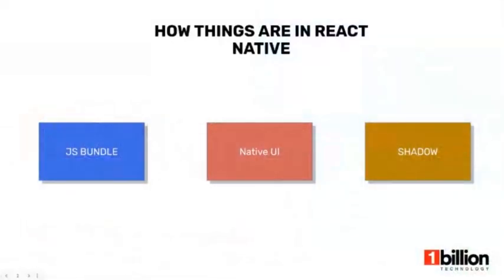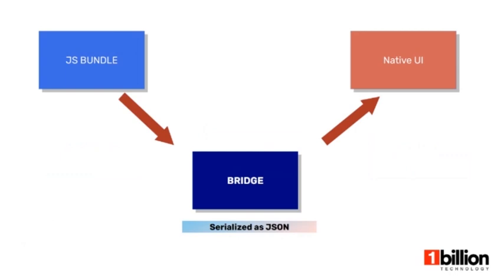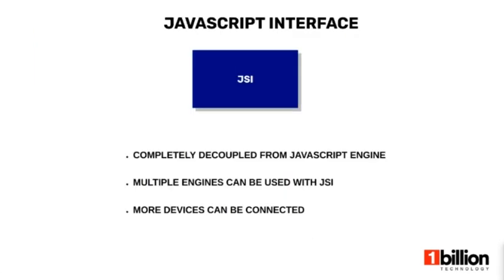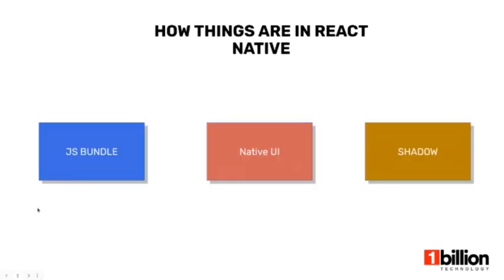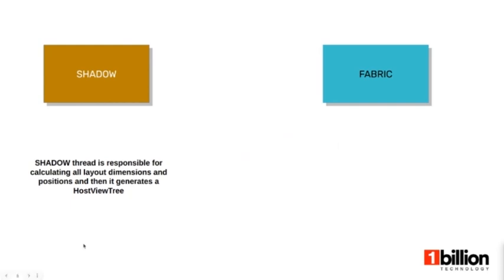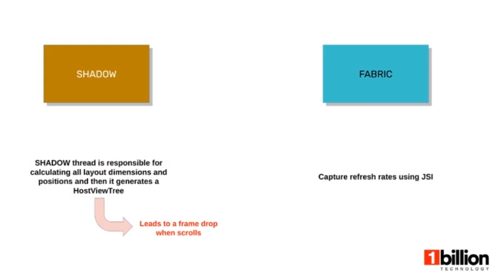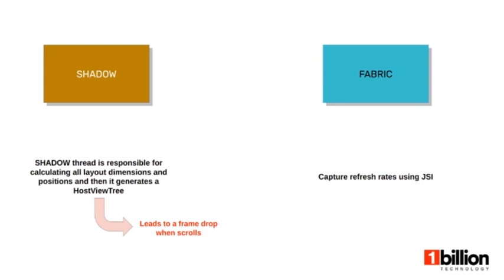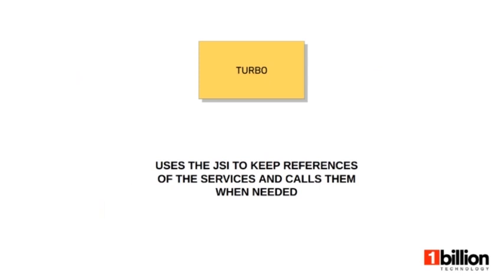Tech Talk: New Development in React Native: v069 by Pulasthi Aberathne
This tech talk provides an overview of what's new in RN, How things are in React Native, JavaScript interface and other related topics. It is conducted by 1 Billion Tech's Associate Software Engineer,  Pulasthi Aberathne.